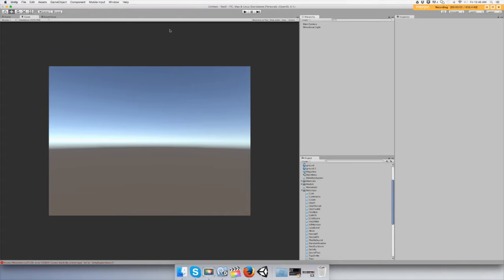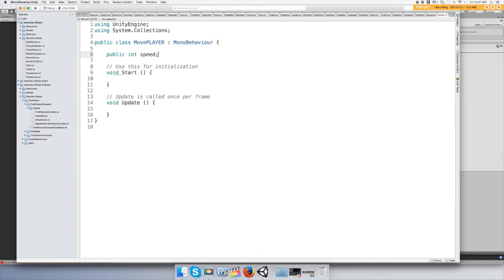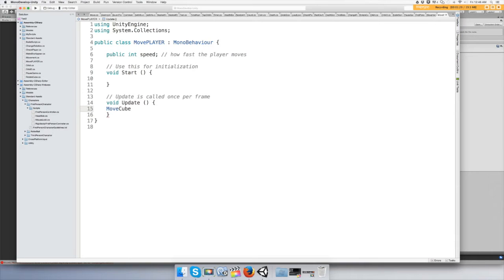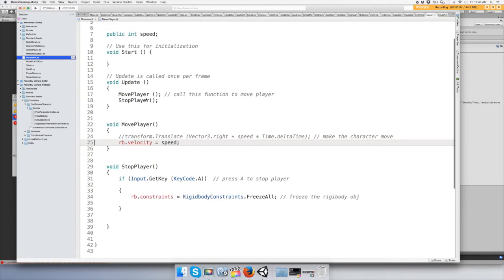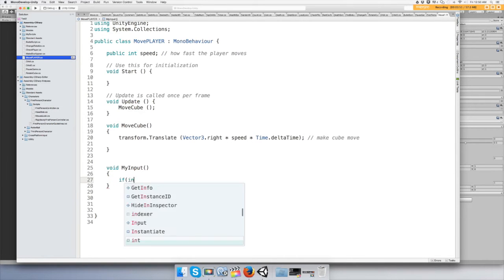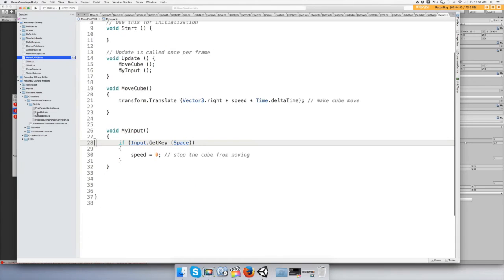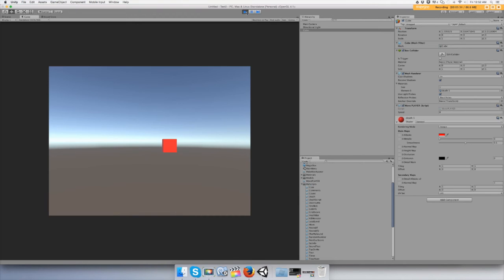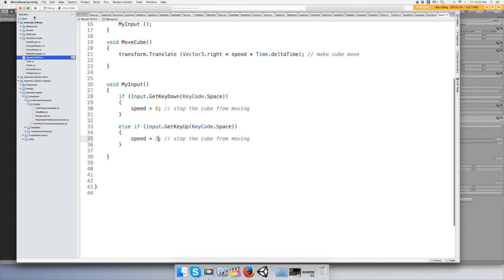Stop A Moving Game Object In Unity 3D C# Tutorial Beginner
This video will show you how to stop a game obj that uses transform.Translate to move.  My channel aims to show  a beginner how to code and use Unity together.